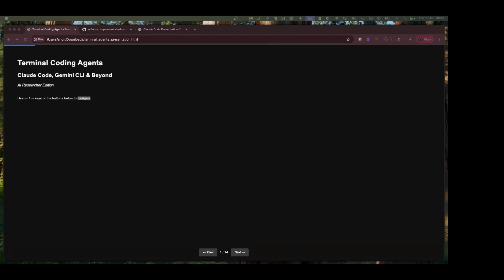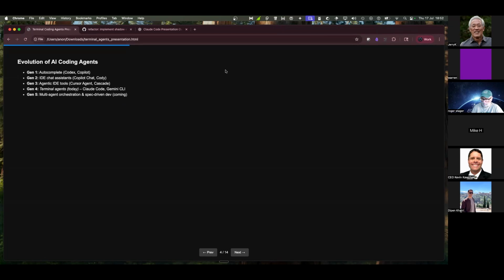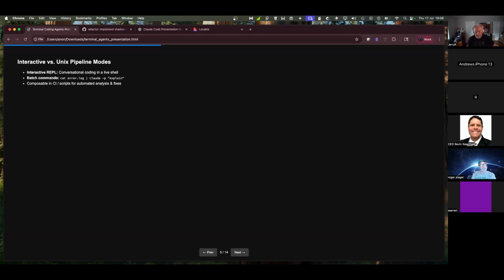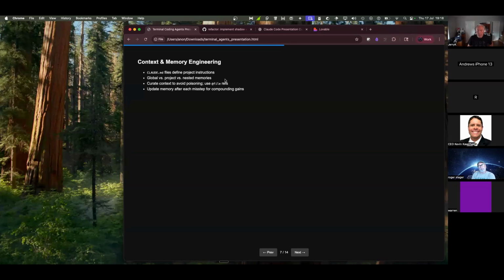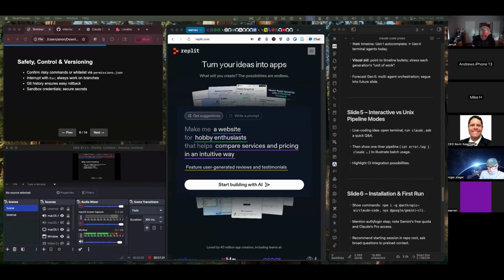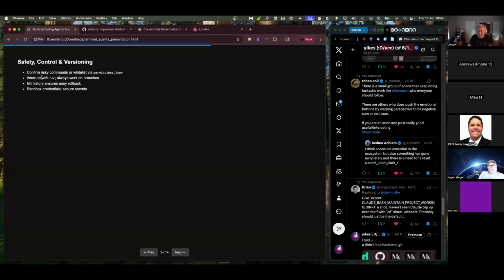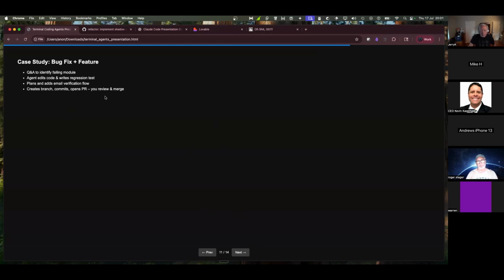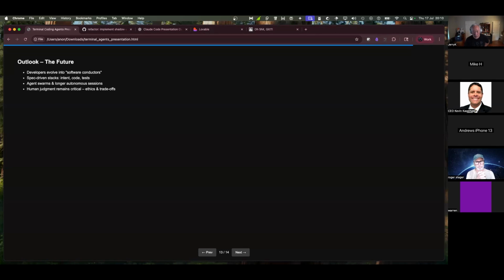Agentic Development Part 1 - Overview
In this meetup, Warren discussed Agentic Development - where we use and supervised AI agents to create our applications. Such as Claude Code and Codex.

*Content*
00:00 Coding agents
06:28 Why they matter
10:40 Evolution of agents
18:00 Lovable demo
29:25 Interactive vs pipeline
31:36 Install and run
36:00 Context and memory
45:19 Workflow basics
01:02:38 Read docs
01:05:20 Safety+Control+Versions
01:13:24 Advanced features
01:23:04 Bug Fix and feature
01:25:35 Challenges

😊About Us